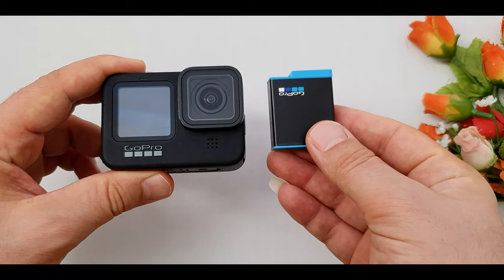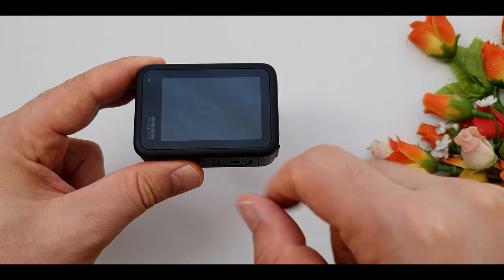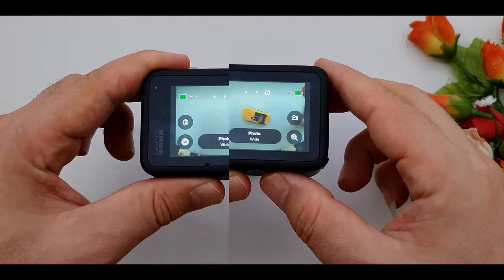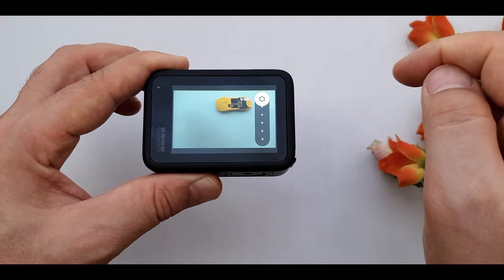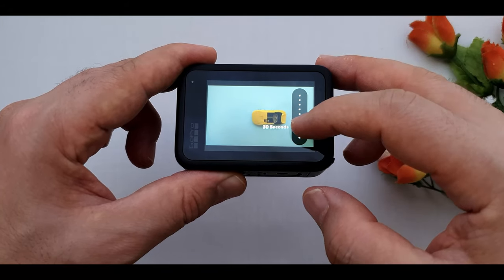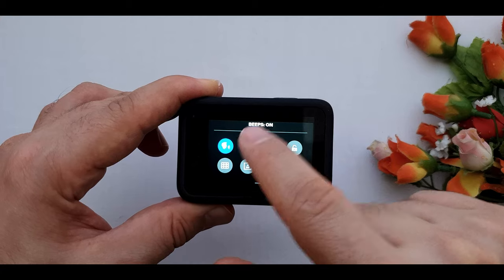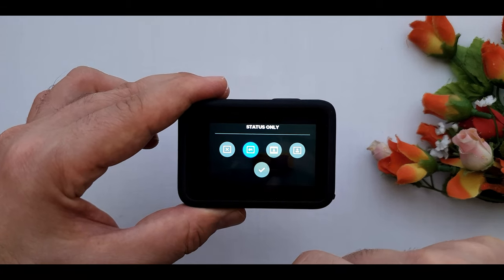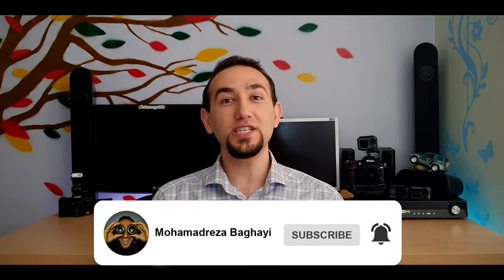GoPro HERO 9 Depth Review / How To Get Started / Everything To Know!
Hello every one baghayi here and welcome back to another video.How's it going?Is everything ok?Good to have a good great day every day with a smiling face so smile a bit and keep continuing.in this video we are going to have a depthreview on GoPro Hero 9.
In a first look we can realize that the GoPro became bigger in size
and Battery and fortunately added front-facing screen.

On the top we have the shutter button and this small Hole here is the microphone
On the left side we have the mode and power button and this is the drain microphone.
This is not a door so do not try to open it
On the right side we have the Battery and memory card place with USB-C port charging. For closing the door just press it down from this side to be closed. And for opening it just pull out the lock button when you see the red sign open the door.
By the way this door can be removed so easily, just take the door and push it back side, that's it
To load it back, put the door on this small pin and push it.

By the way when you are going underwater,make sure the door is locked
Now you have a waterproof camera up to 10 meters.
In front of the GoPro we have 3cm front screen, on top of the screen we have small status light. And under the lens we have microphone
On the bottom we have magnetic folding finger mounts. That's a very good idea and very well-designed. Under the finger mounts we have the speakers.

On the back we have a big touch screen with another small status light in a corner. One here another over here. You know When you are charging the camera with USB C cable, the red light at the back and in front of the camera, showing that the camera is charging. Or while recording.

All right let's turn on the GoPro and see what do we have inside
By single press on power button we can turn on the camera.
on the top left we have memory card information.
Then in the middle is GoPro modes. By swiping right and left we can select the modes. Even though by pressing the power and mode button we can change the modes too. We have 3 different modes. photo mode, video mode and time-lapse mode.
So We can realize which mode selected.

Next one showing the battery. we can see how much of our battery life left.
These are the quick settings which depend on the mode we have selected. Now we are in photo mode
Here we have the Zoom slider to zoom in and out.

this button is photos output. And here we have Raw, standard, HDR, and super photo.

Next button is the timer, and here we have 3 seconds timer, 10 seconds timer and off.

The last bottom is related to GoPro lenses. Here we have wide angle16-34mm, then linear 19-39mm and the last one is narrow with 27mm range.

this button over here tells us what are we shooting on. as you see we are taking photo with wide angle lens. By clicking on we can change the photos shooting mode. here we can choose photo, live burst, burst and night photo. By clicking on this pencil over here we can customize any of the modes.
let's go to video mode
Here we have a zoom button.
But remember we can use the zoom button before start recording.

This button is the shutter speed
This button is the lens range
this button is slow motion And the last one is the lens.

again we have the information button here
By clicking on that we can change the setting. By clicking on this pencil we can customize our video mode.

By the way in each modes we have this plus button. by clicking on this + bottom we can create our custom modes
the last mode is time lapse.
By swipe down from Top, in first page
This button is the voice command. You know just command to do the orders.
GoPro take a photo.
Another Good thing is, when we are in photo mode, but we command to record video, the GoPro automatically switch into video mode and it start recording. Look
This button is beeps sound.
This button which it has a picture of rabbit is Quick capture. You know when your camera is off by pressing the shutter button, camera automatically turn it on and it starts recording.

Here we have the lock button, by pressing it we can lock the screen

This button is grid line on and off button. It helped us to find a right angle while recording or taking photos.

Next one is front screen settings.
This one is the orientation lock button. You know changing the screen into portrait mode or landscape mode.

And the last one is maximum lens mode.

In the next page we have the connection and performance
Finally by swiping up from down we can see the photo and videos that we've captured.